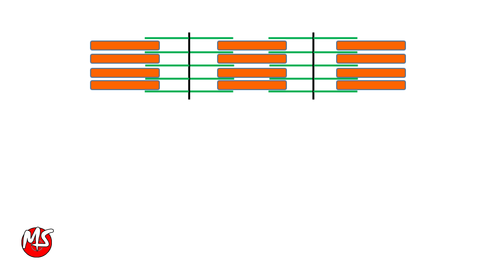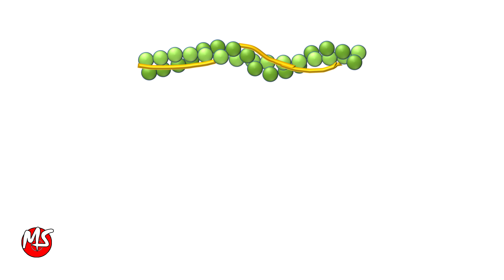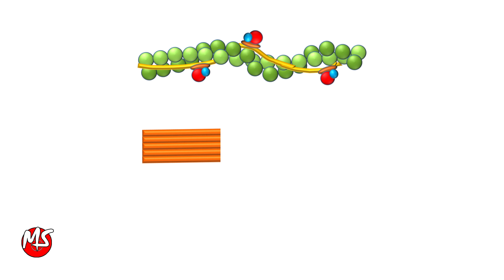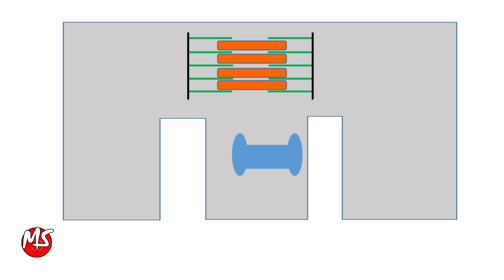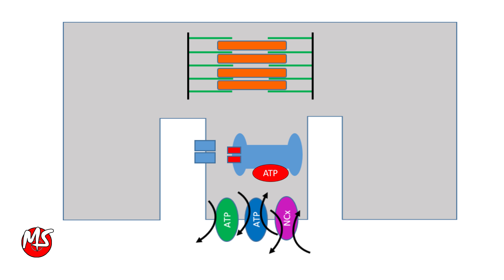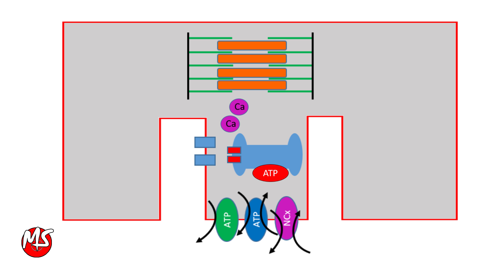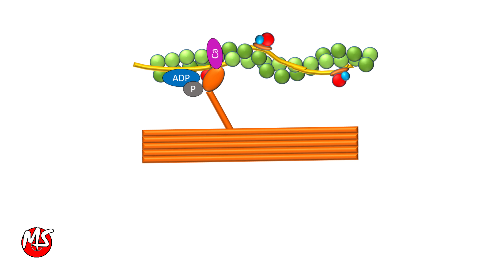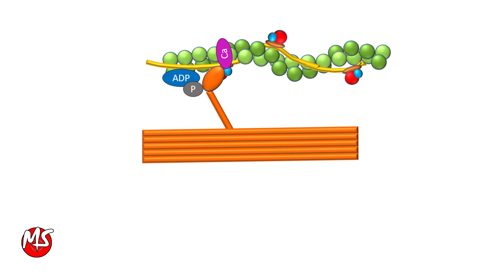Molecular basis for myocardial contraction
This video shows the Molecular basis for myocardial contraction.